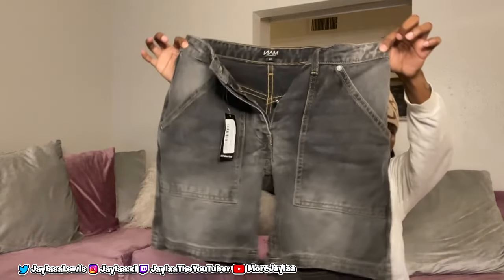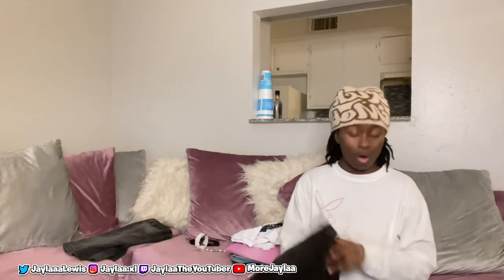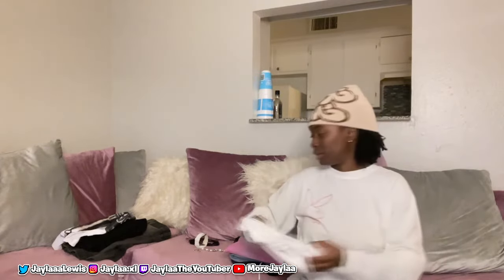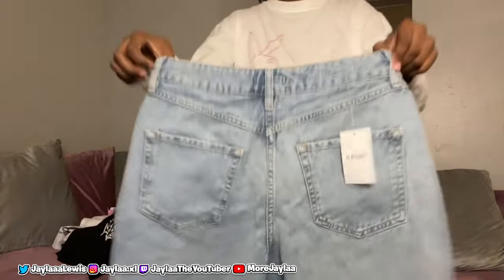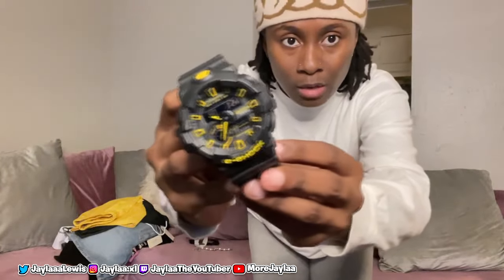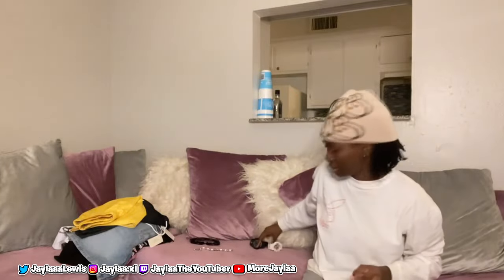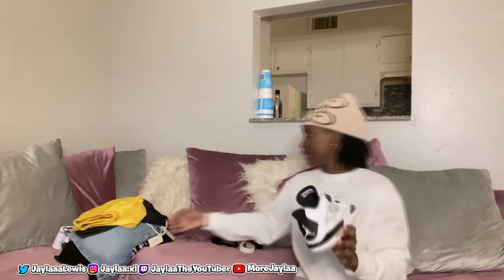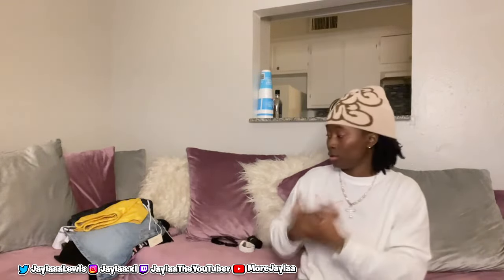My Recent Pickups Of 2024! +(boohooMAN Clothing Haul)